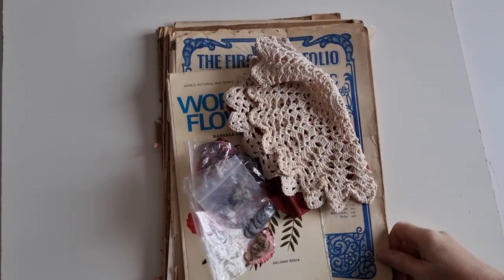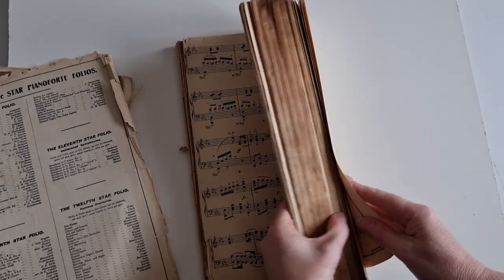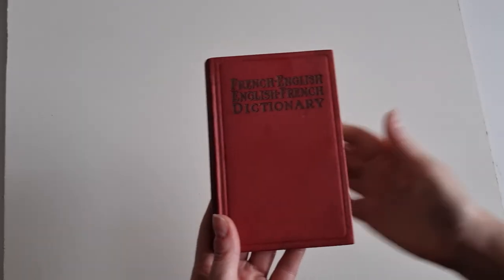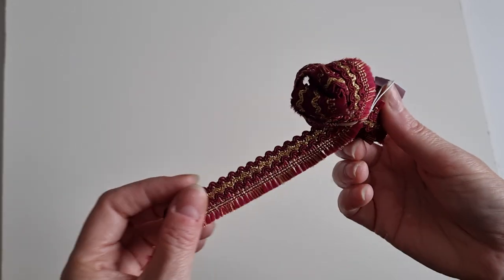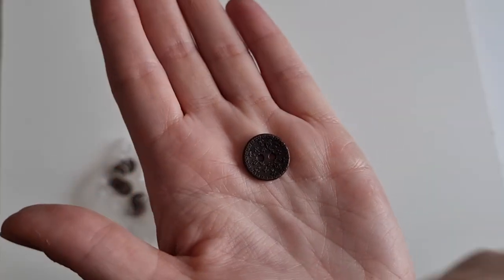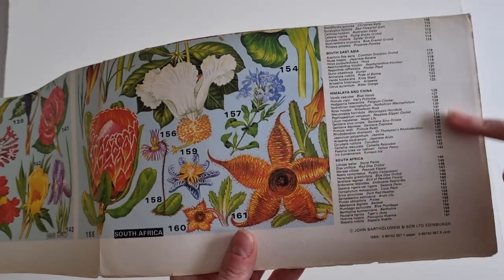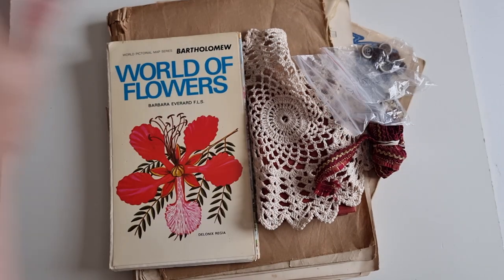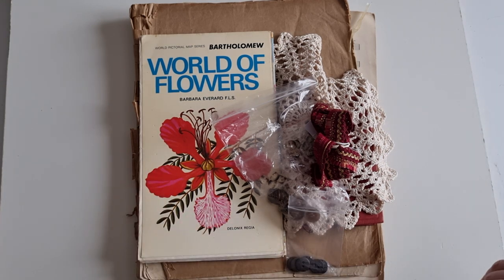Thrifted craft haul, buttons, music and trim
Bel x